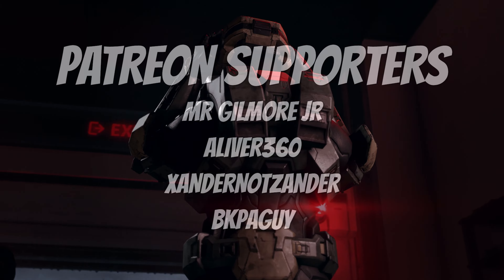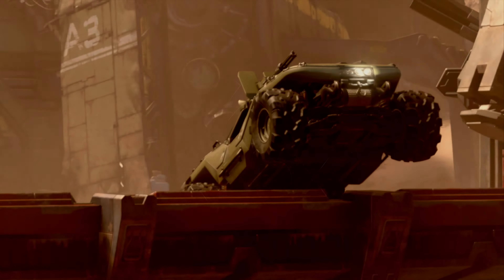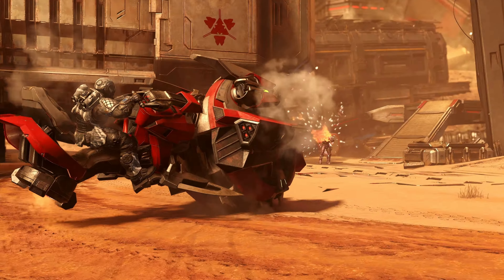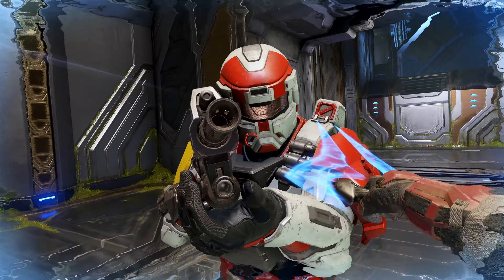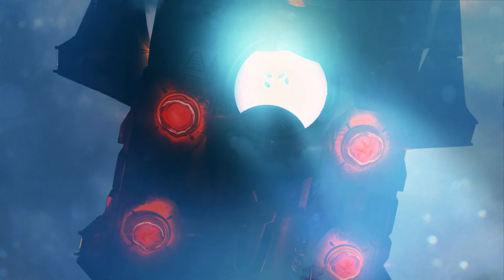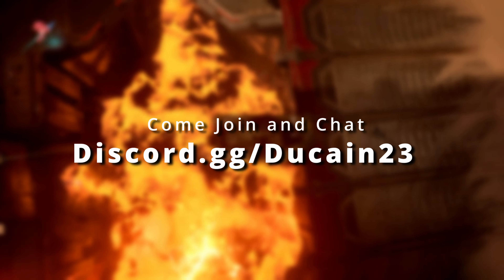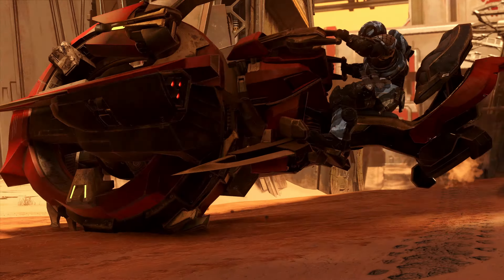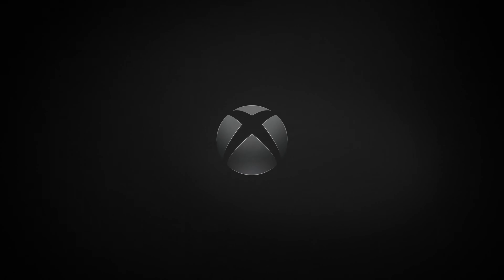Halo Infinite Season 2 Trailer Drops and All Armor Shown Confirmed To Be In Battle Pass!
So the Halo Infinite Season 2 Trailer just released and it looks great! The maps look fun and I love the fact that there is lava on the BTB map!